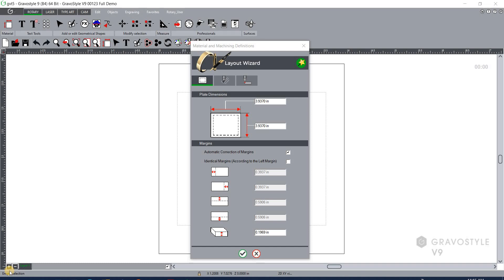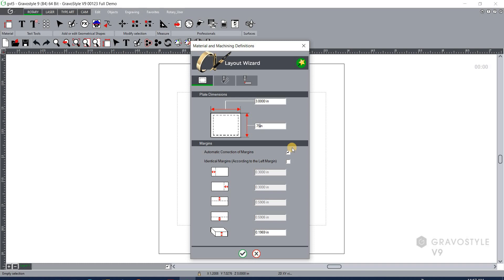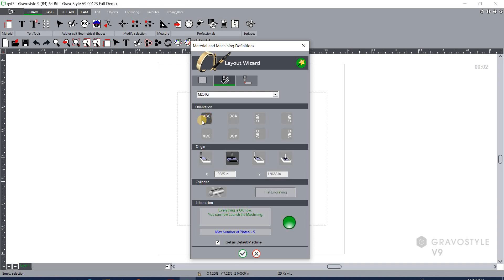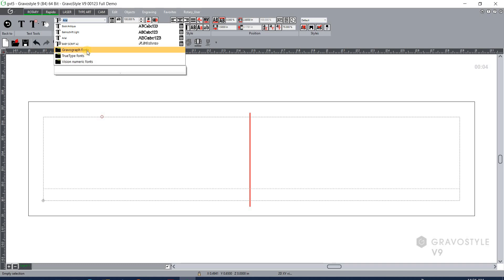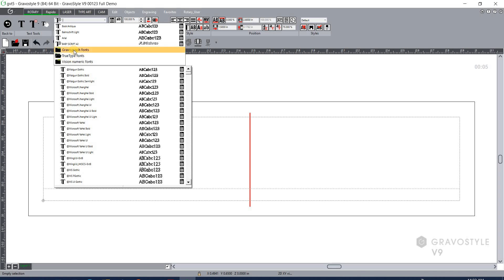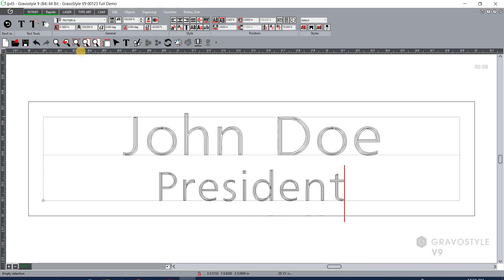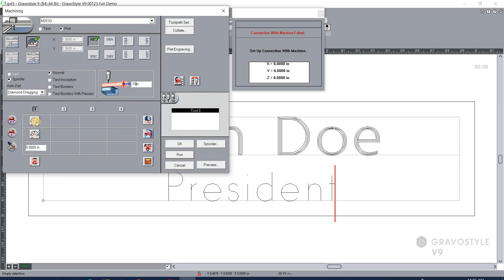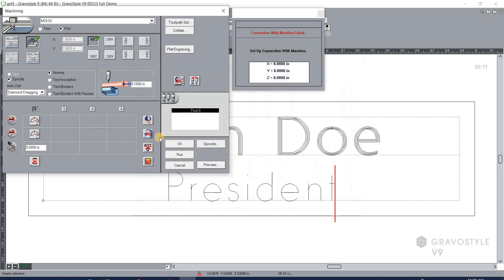Gravostyle Software - Simple Plate Setup Tutorial & Text Editing with Rotary Engraver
A tutorial showing how to get started with engraving with a simple plate setup and text editing.